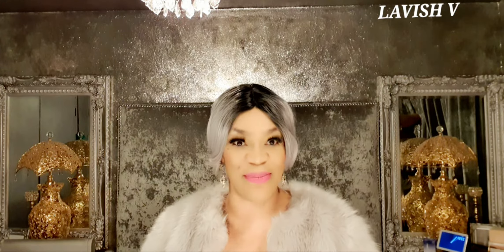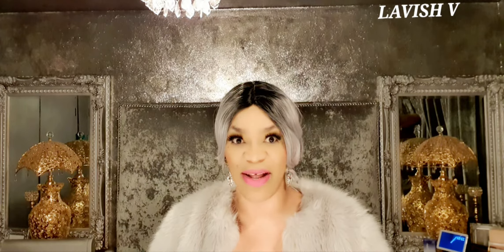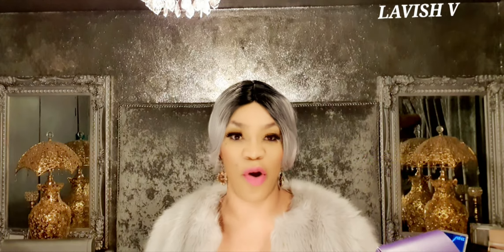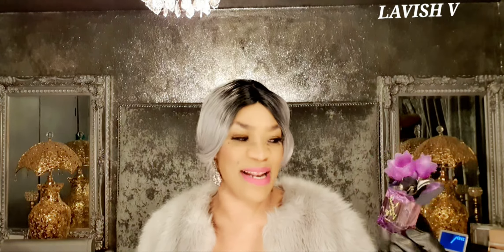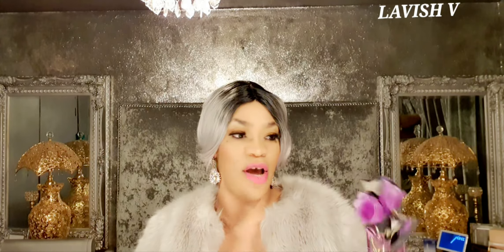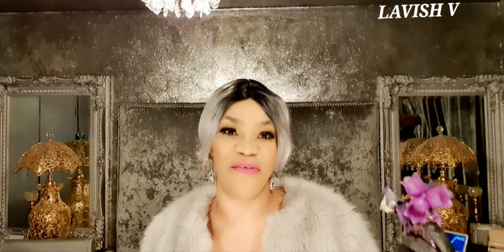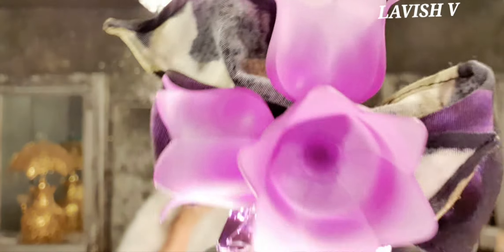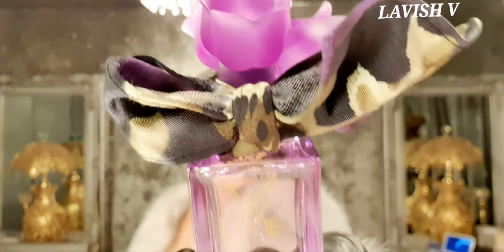Lovestruck Floral Rush Vera Wang @lavishv6648 Perfume Review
Sparkling Spicy bright @lavishv6648